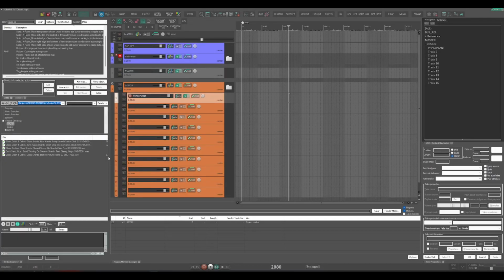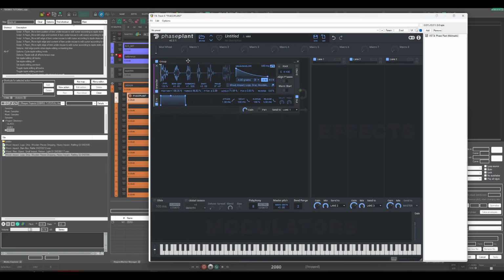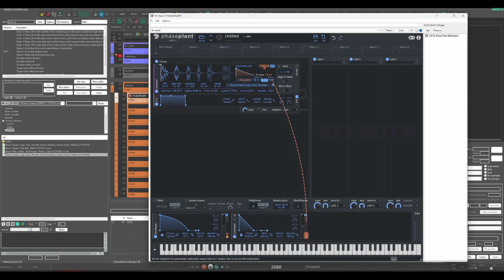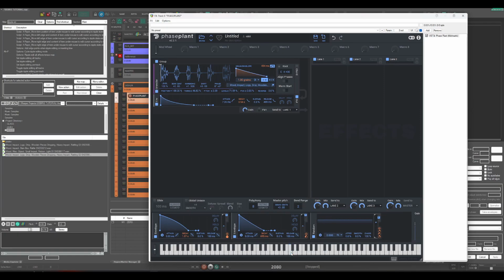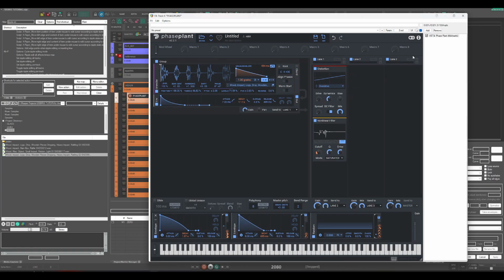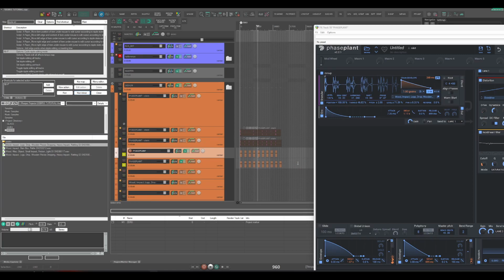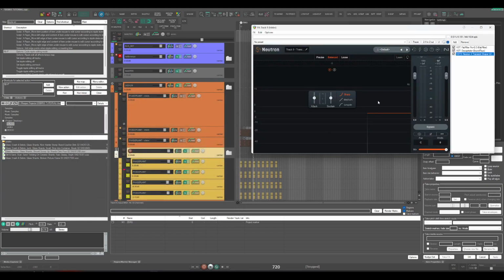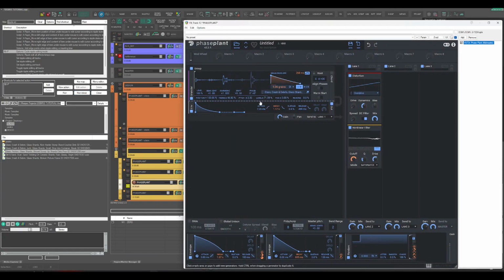ENDLESS Debris Variations Using Granular Synthesis | Phaseplant | Game Audio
This is my first proper tutorial video on YouTube!  In this one I am sharing an interesting sound design hack - using granular synthesis to create endless variations of debris sounds from one source recording. I hope you enjoy!

00:00 Intro
00:27 Basic Concepts
03:50 Modulation and Randomisation
12:55 Layering
15:35 Mixing and faffing
21:55 Final results and thoughts